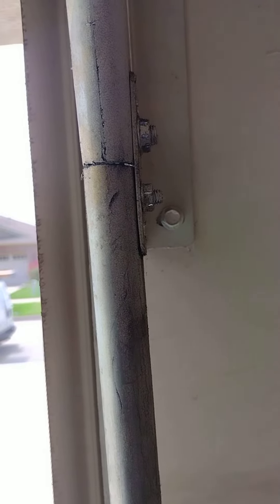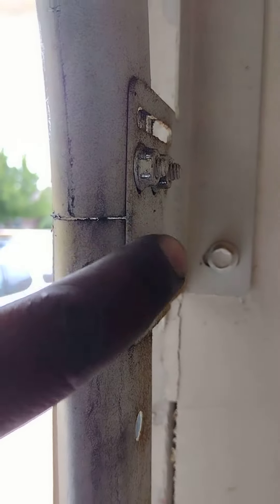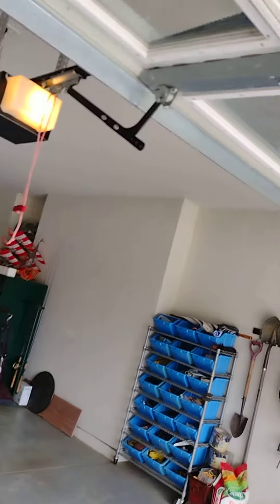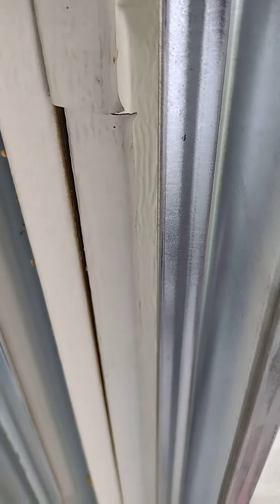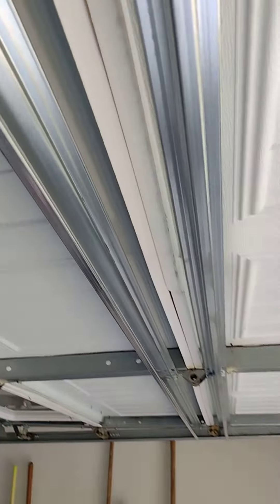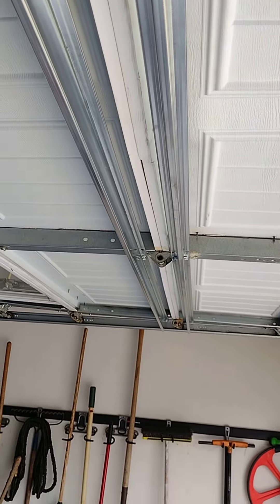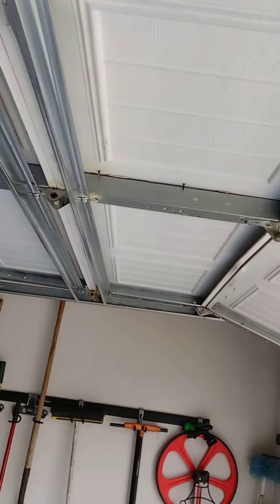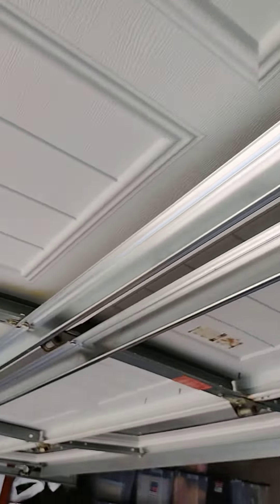quick fix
adding struts to reinforce the garage door